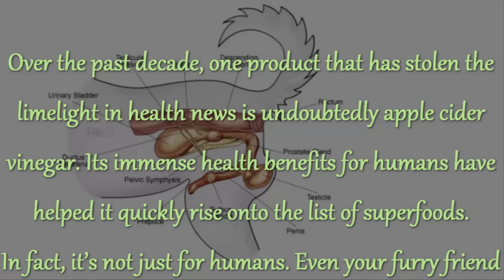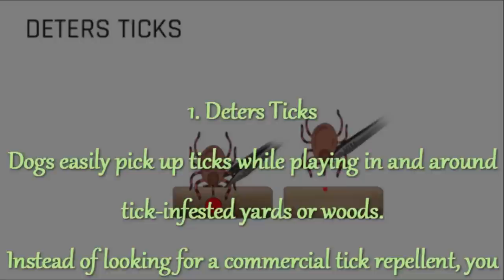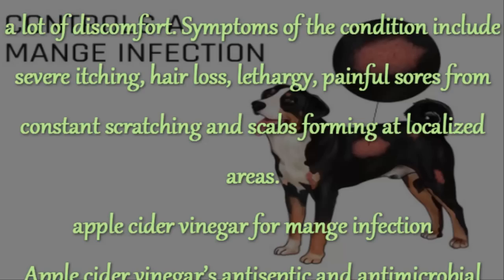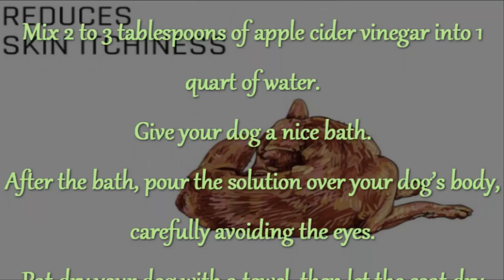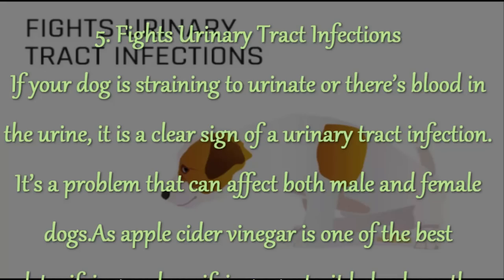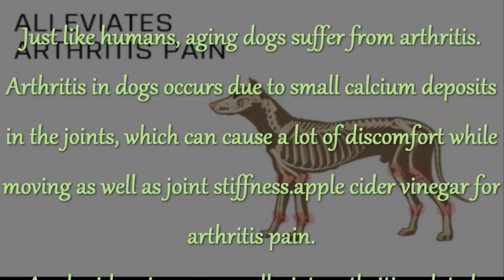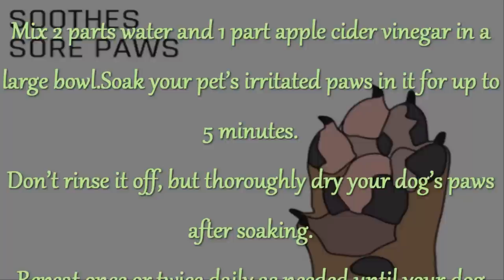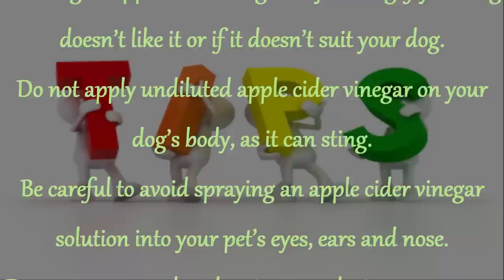How To Use Apple Cider Vinegar For Relieving YOur Dog's Itchy Skin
Using Apple Cider Vinegar for Dog's Skin